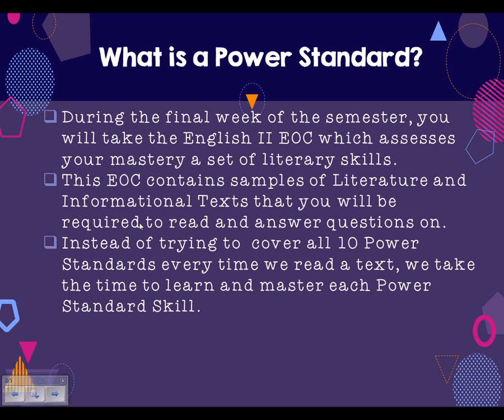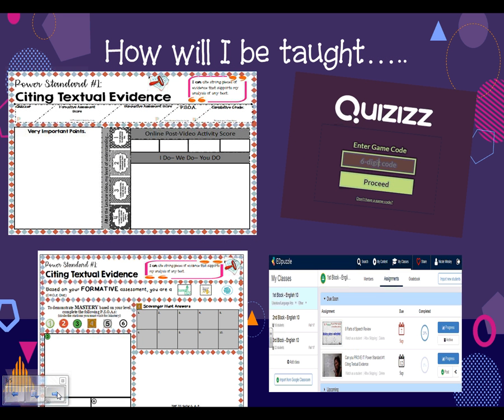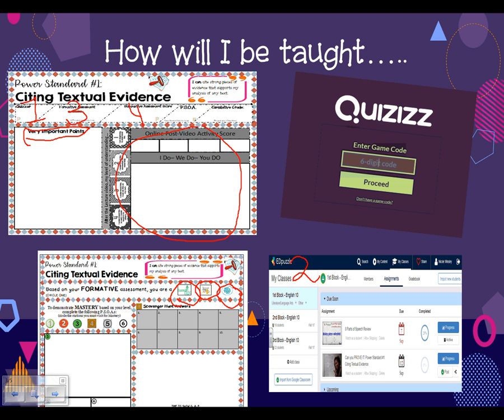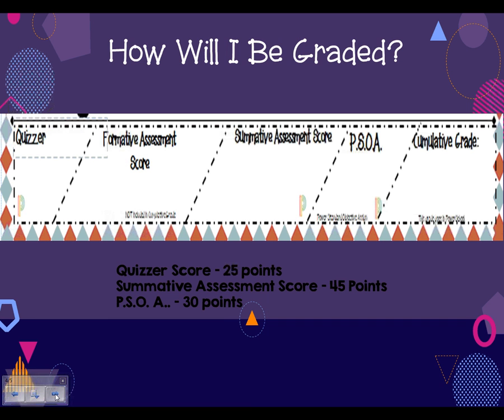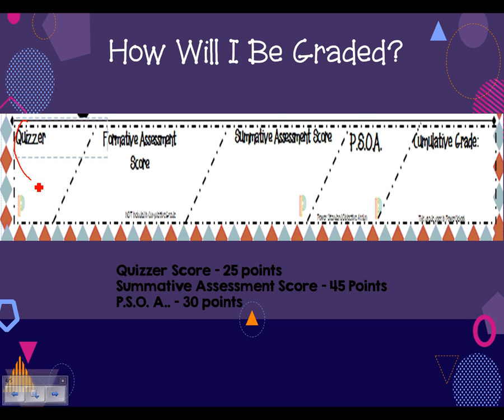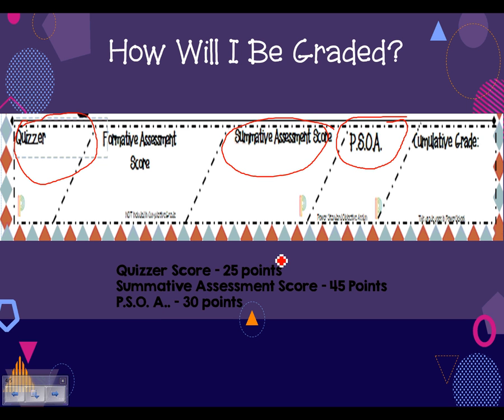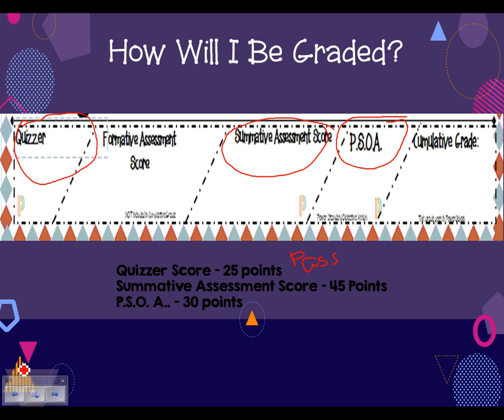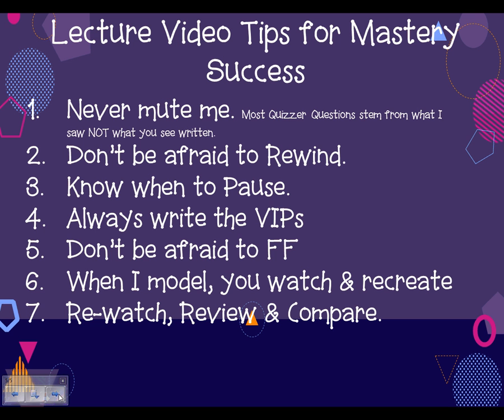Power Standard & Lecture Video Success